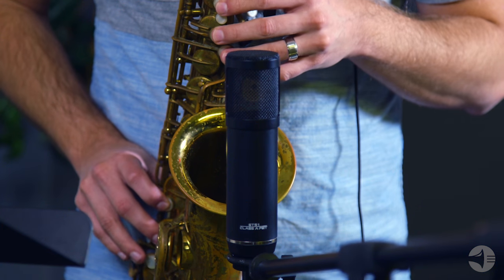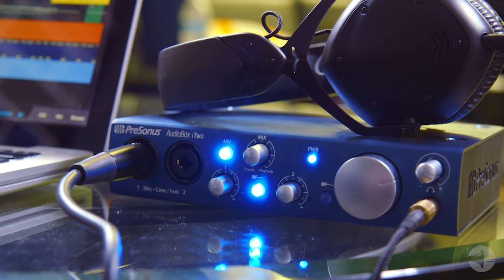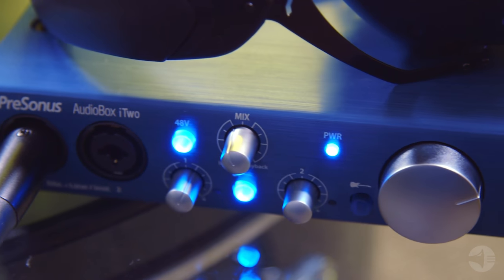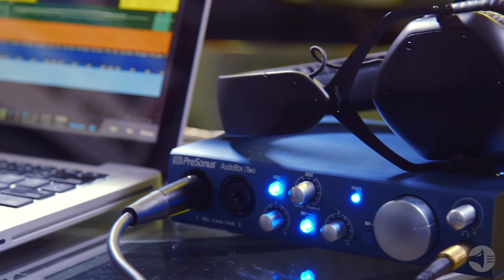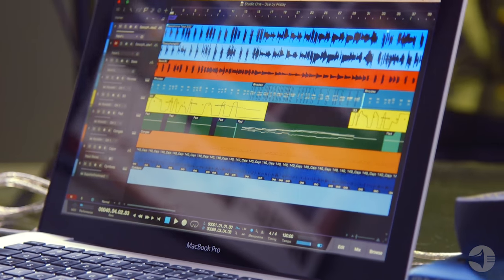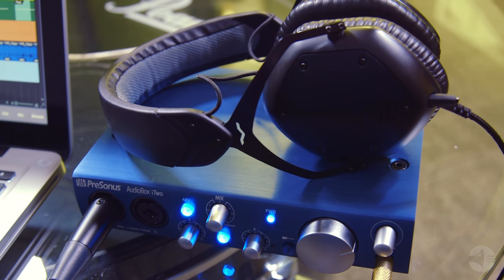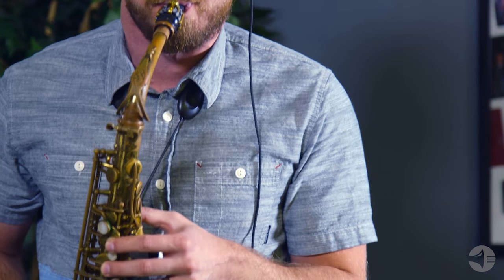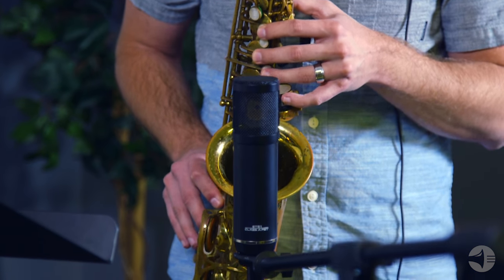Home Recording for Woodwind & Brass Players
ATTENTION HORN PLAYERS - Putting together your home recording setup doesn't have to be that complicated - especially if you play a brass or woodwind instrument.  The tools are relatively affordable, easy to learn and really simply to set up.  This short video gives you an overview of the different pieces required, and some of the ways you can leverage these tools to make some great music!

To shop some of the products used in the making of this video along with other recommendations, visit: